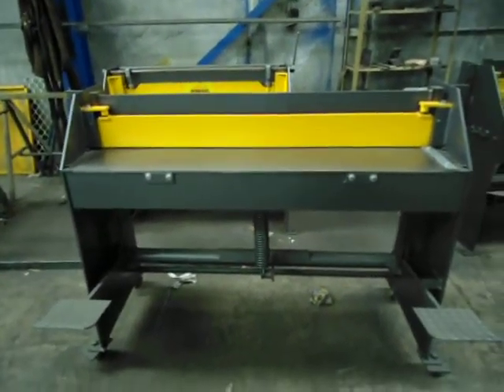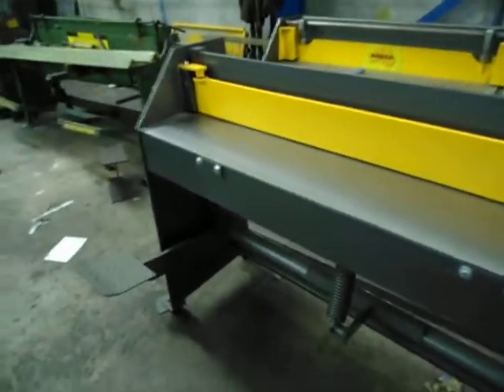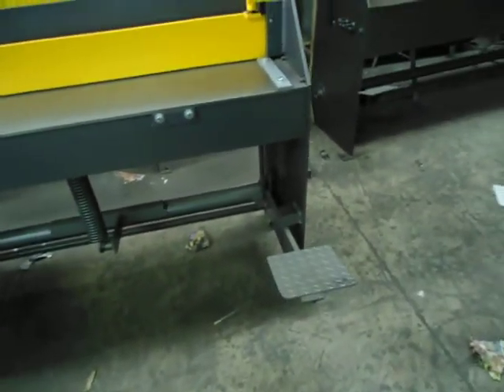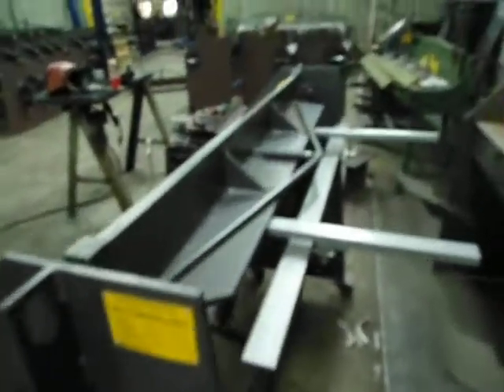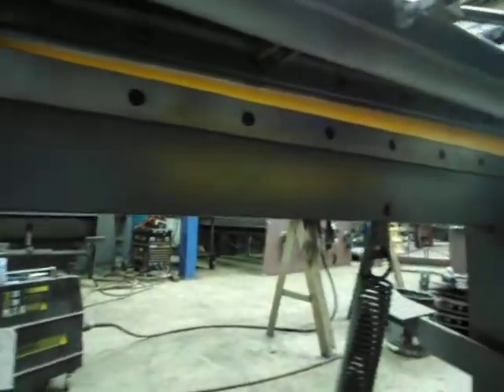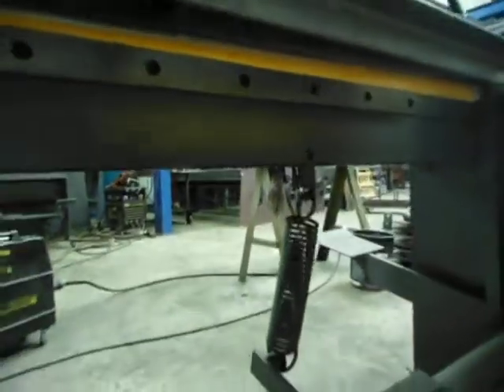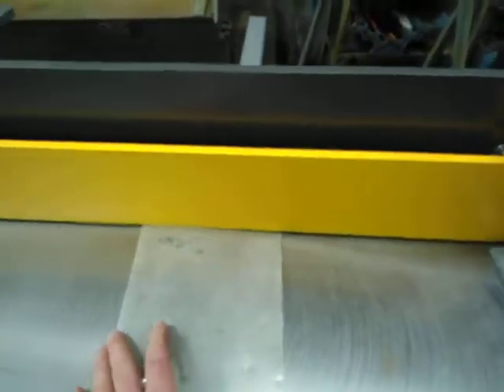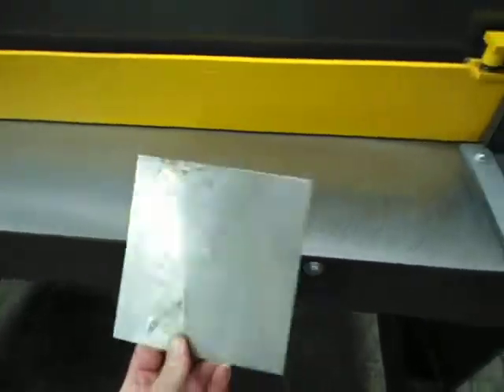Guillotine made in Australia — Sheet Metal — Manual & Hydraulic Guillotines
Keech Engineering

We’ll do it all for you in a jiffy!

Perhaps we could help you in the general engineering area?

The machinery we have available are: lathe, milling machines, welders (cut internal keyways), auto saw and many drilling machines.

All machines are fully guaranteed and year in year out reliability is assured.
Finally!

A supplier who is also a local Aussie Manufacturer!

I’m looking forward to matching your requirements with our products and service.

Keech Engineering
Unit 1, 40 Charles St